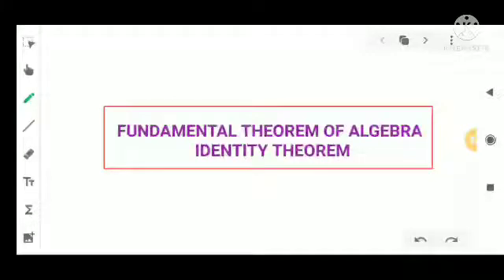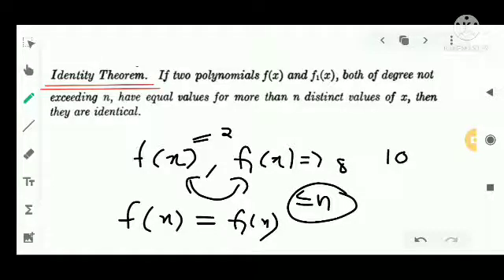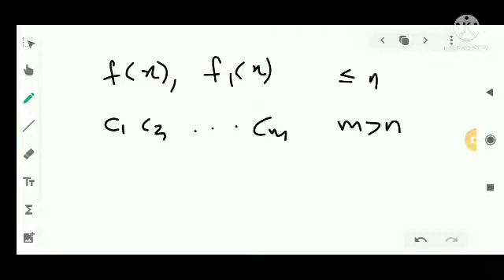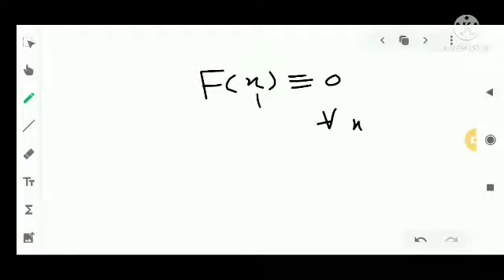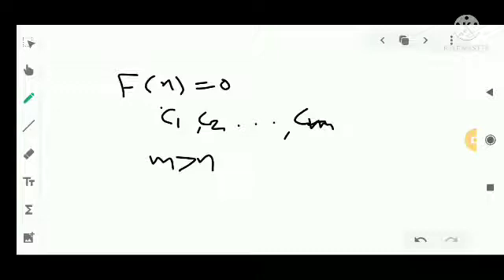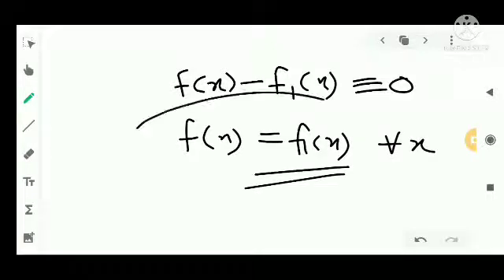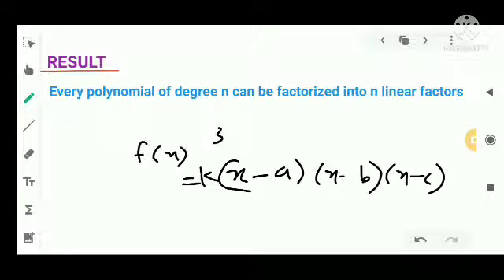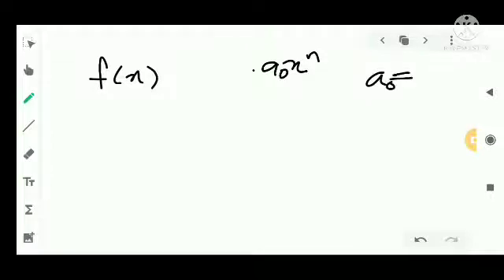Video-04|Identity Theorem| Fundamental Theorem of Algebra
Fifth Semester BSc Mathematics| Module 1| Identity Theorem| Fundamental Theorem of Algebra |